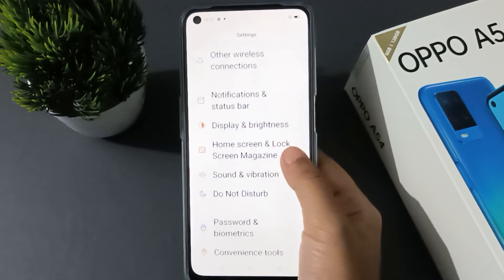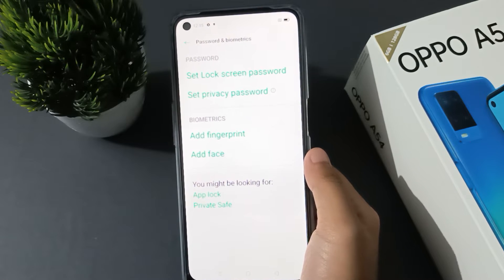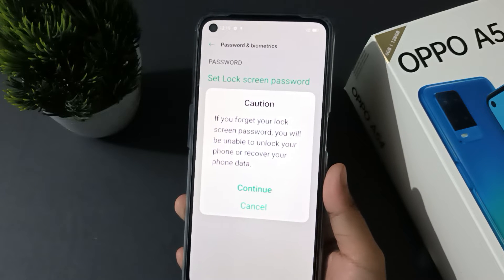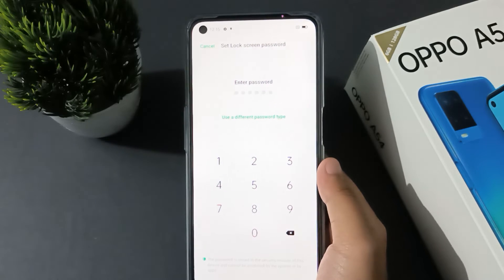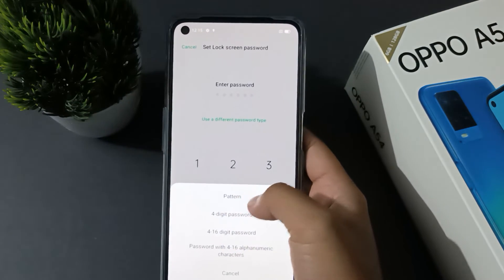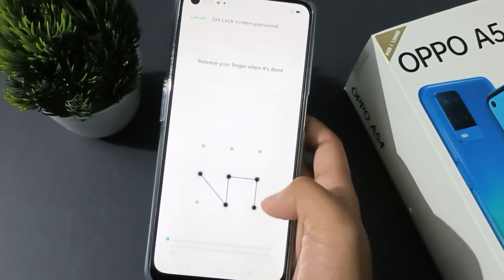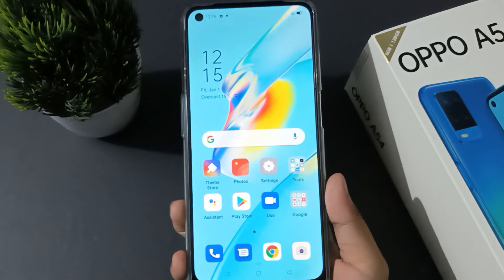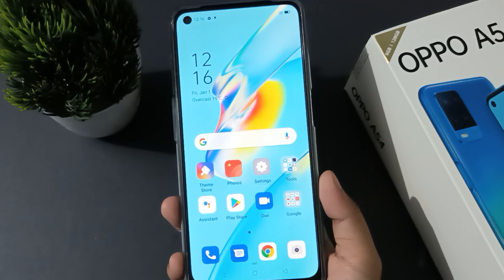oppo A54 set pattern lock, oppo pattern lock setting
pattern lock oppo a5
2020
a pattern lock oppo
pattern lock oppo
a15
pattern lock oppo
a53
pattern lock oppo
a3s
pattern lock oppo
a54
pattern lock oppo
a16
pattern lock oppo
a31